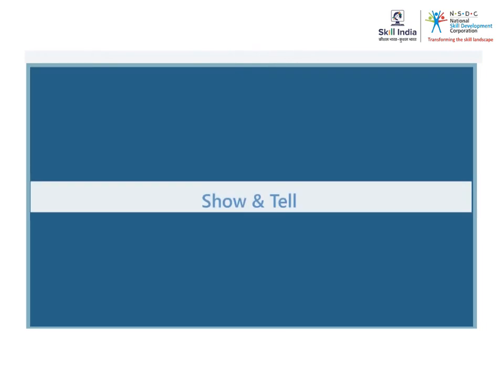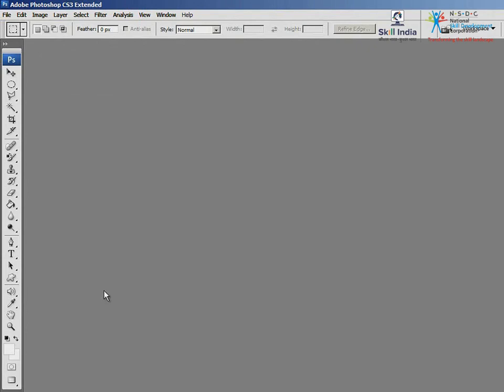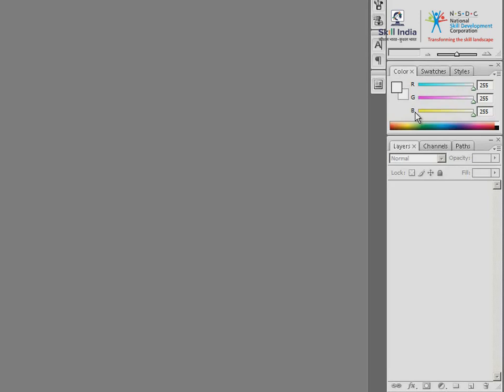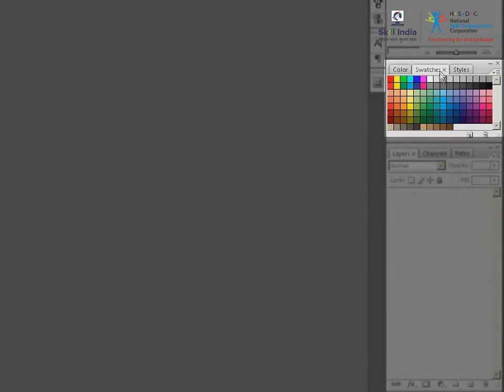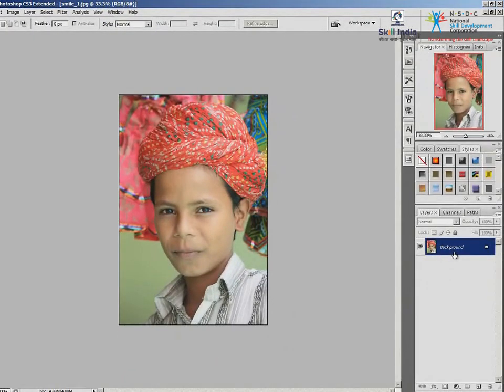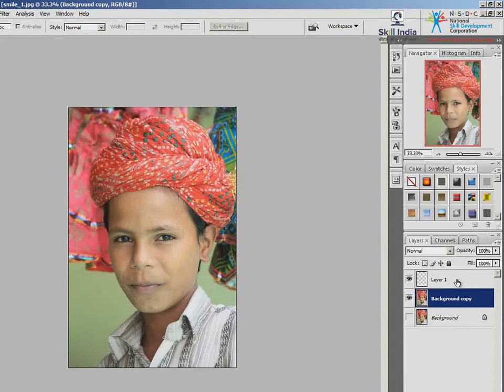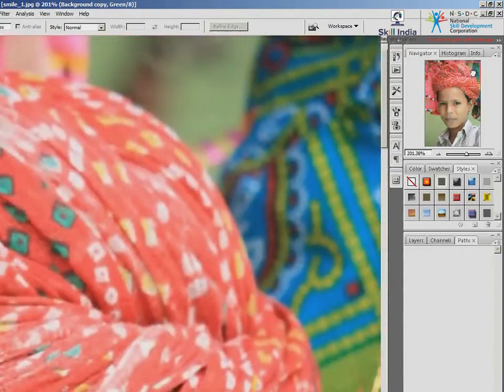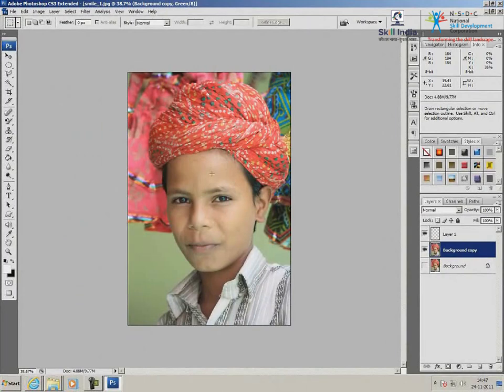Underlying things of Photoshop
This video shares information about the Underlying things or basic things of the Photoshop and explains the working of Photoshop .